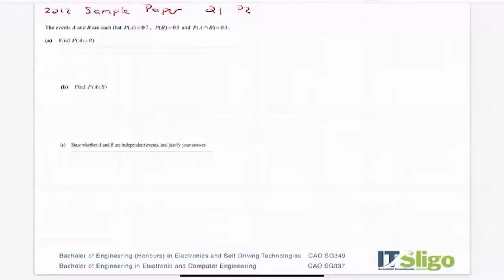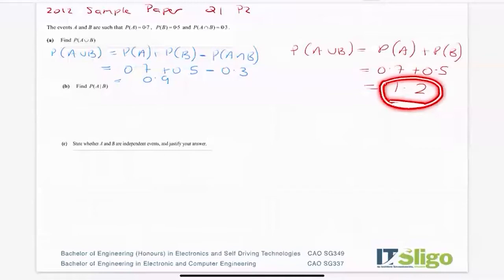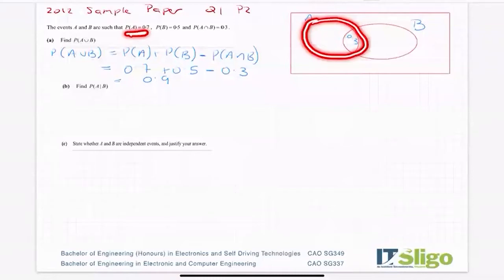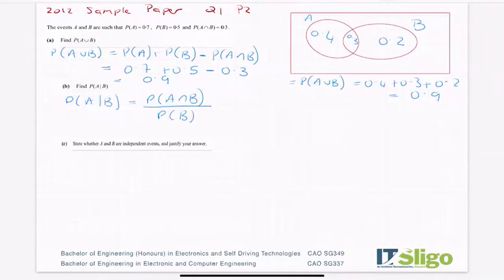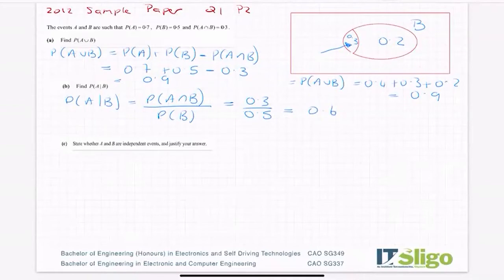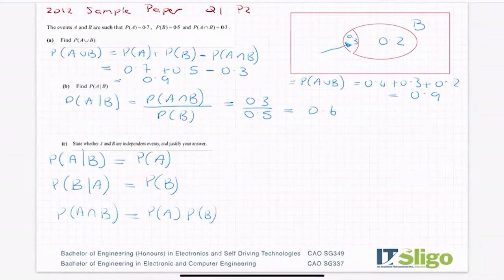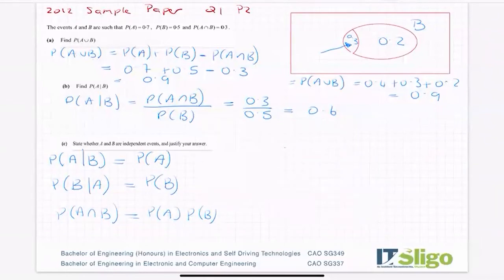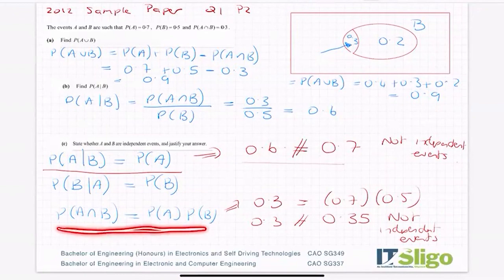Probability 2012 Q1 Paper 2 Sample Paper Leaving Cert Higher Level